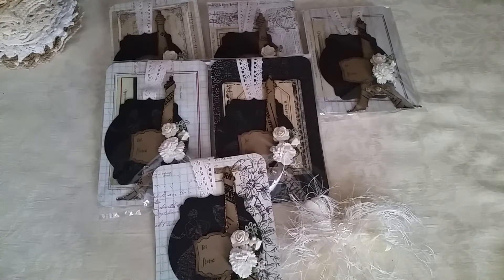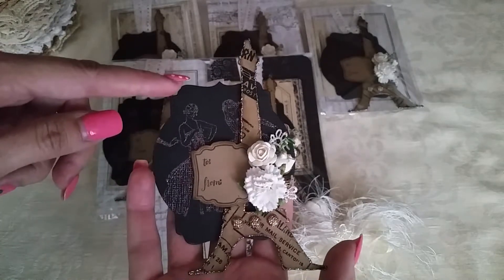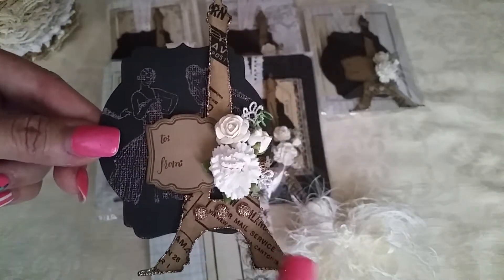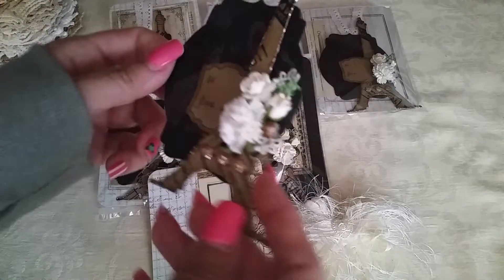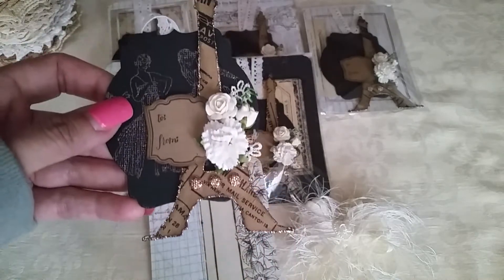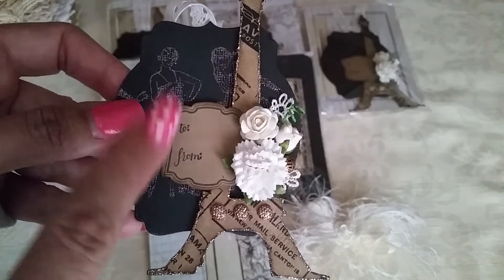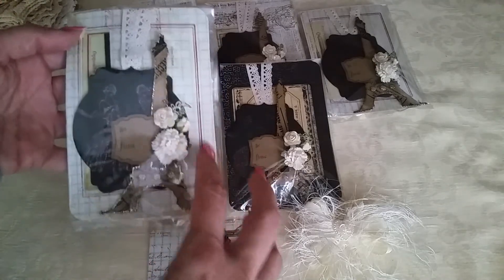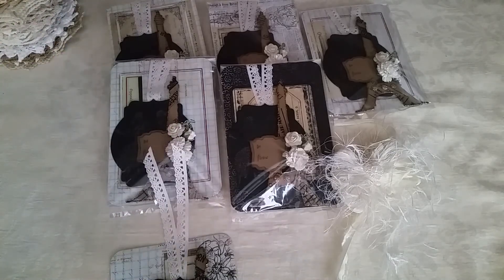Shaped Gift Tag Swap hosted by Tmika Scrapdaworld